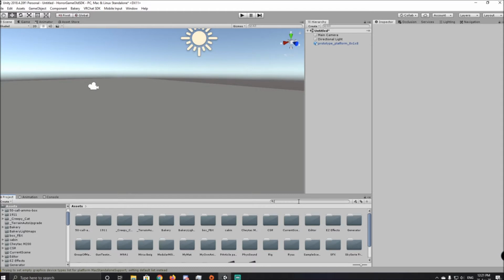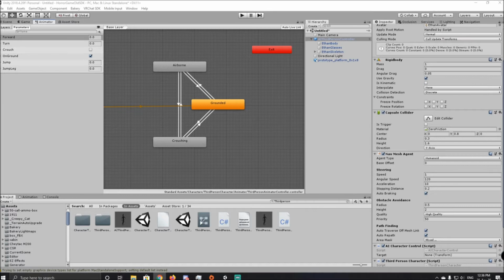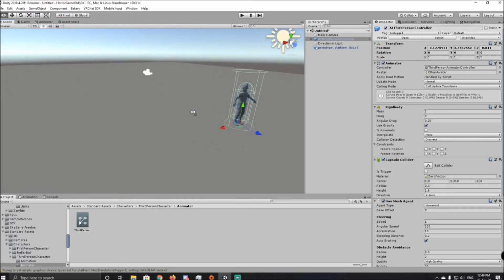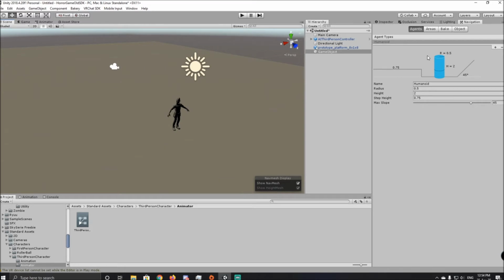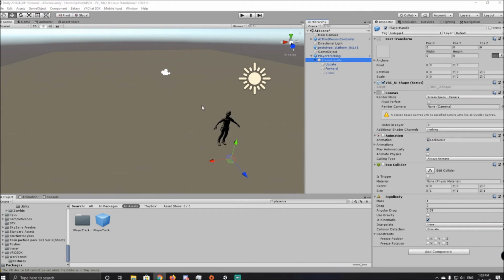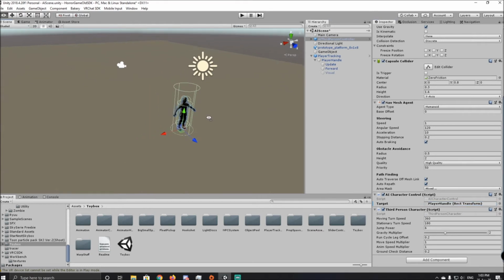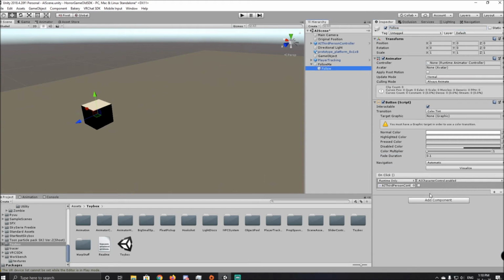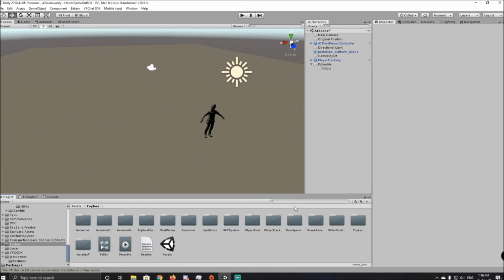[VRChat] SDK2 Simple AI follow player.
Cover a very basic how to have AI in your vrchat map.
+ how to make them follow you.